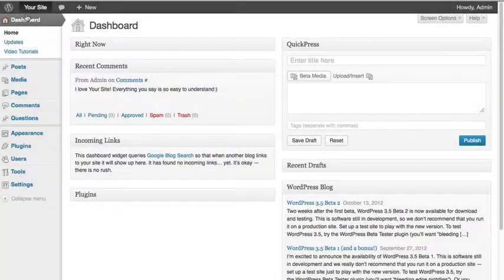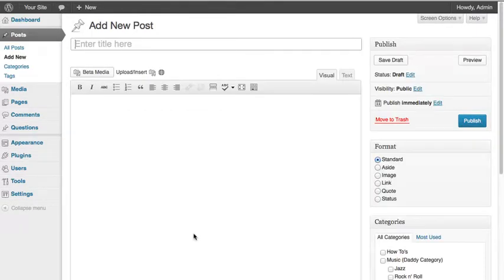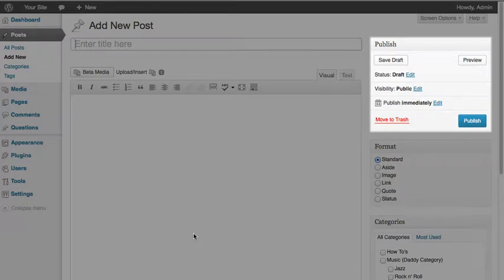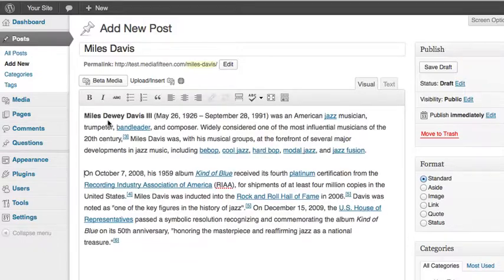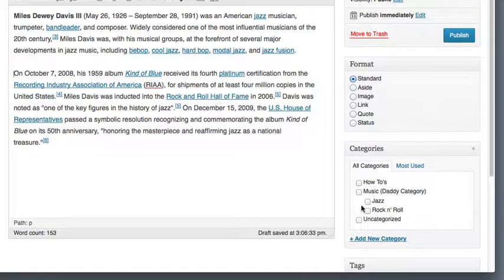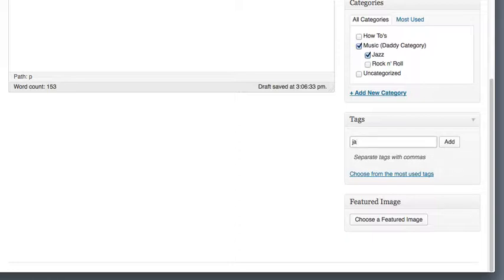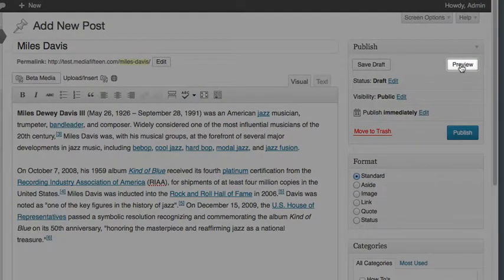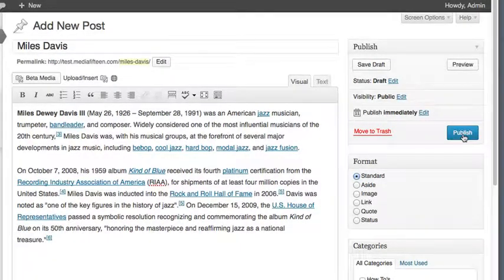Wordpress Add New Post